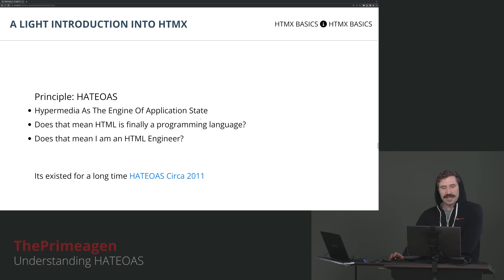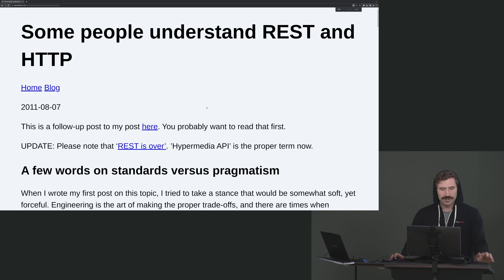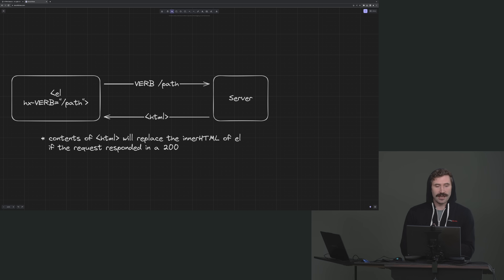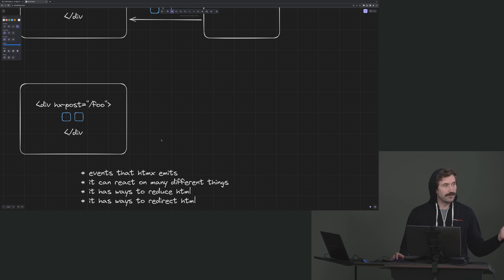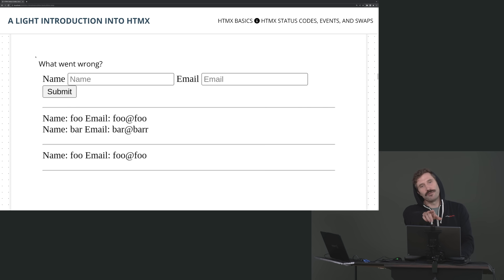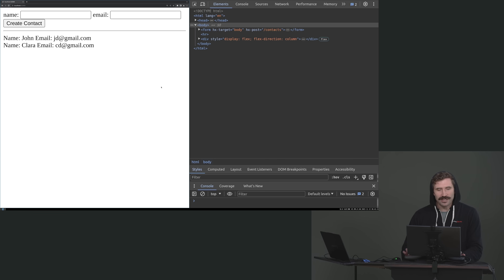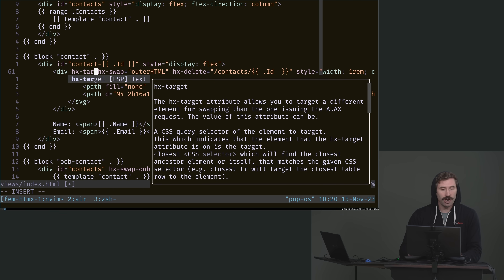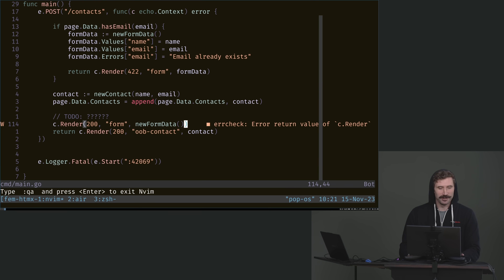HTMX & Go with ThePrimeagen | Preview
About this Course:
Are you wanting an alternative to complicated UI frameworks? Make web app development simpler using HTMX! Using Go, you’ll build a simple server to respond to routes with templates. Then enhance your HTML with HTMX attributes to target updates on parts of the page. Tackle error handling, out-of-band updates, and advanced patterns for URL control and redirection. Learn the grug way (it’s just HTML, btw) for building interactive web experiences!

About Us:
Advance your skills with in-depth, modern front-end engineering courses — our 150+ high-quality courses and 18 curated learning paths will guide you from mid-level to senior developer!

Sections:
0:00 - Introduction & Course Description
0:28 - Understanding HATEOAS
4:51- hx-target & hx-swap
9:44 - Deleting Contacts